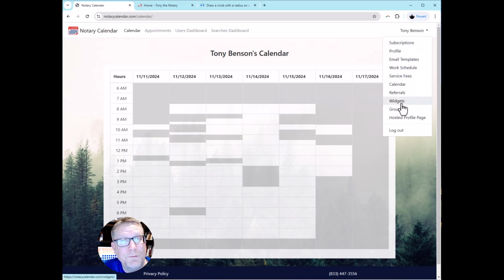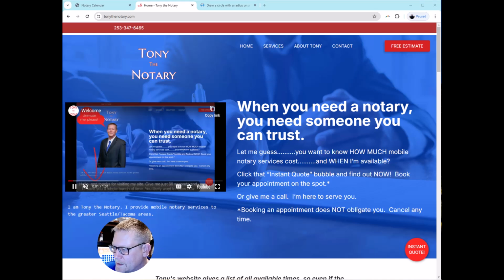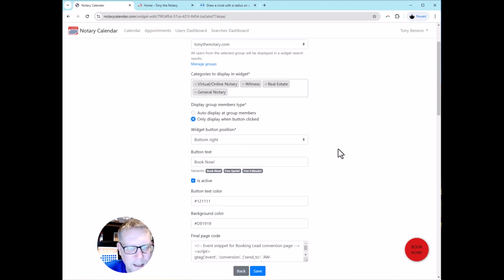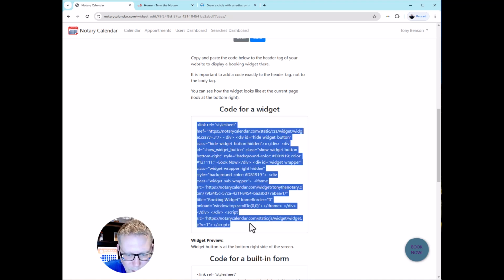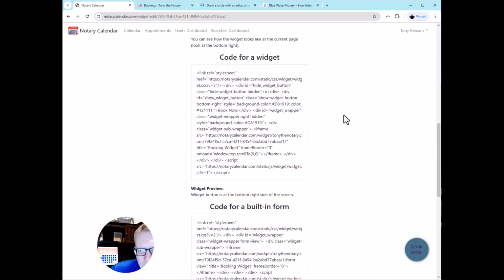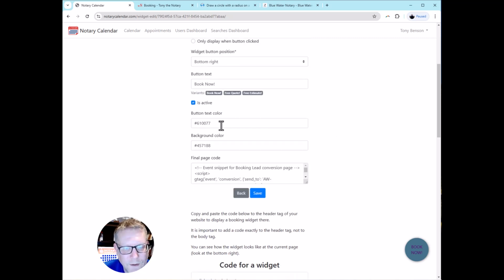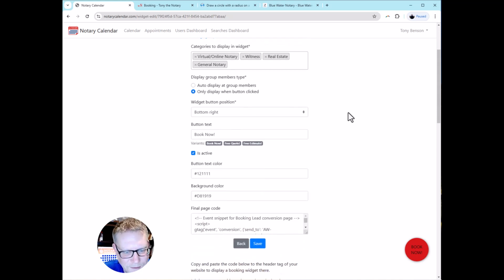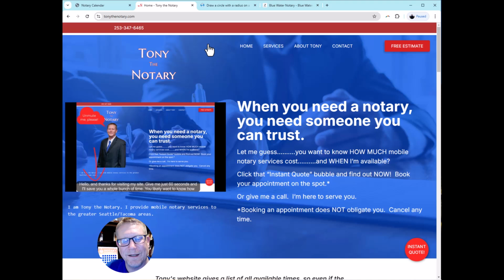Training Series - #6 Widget